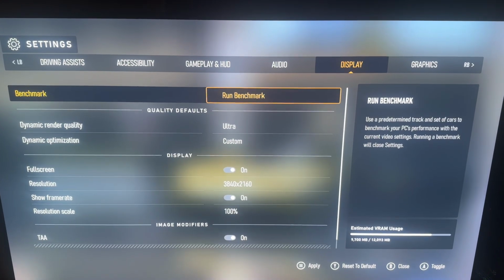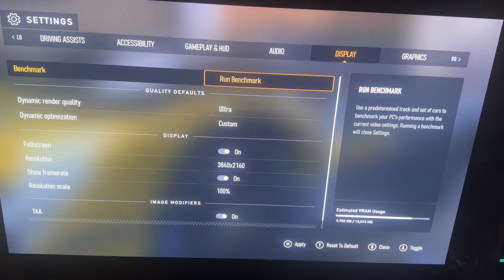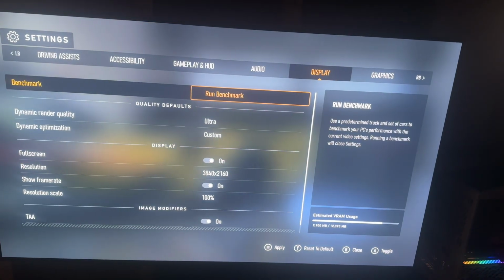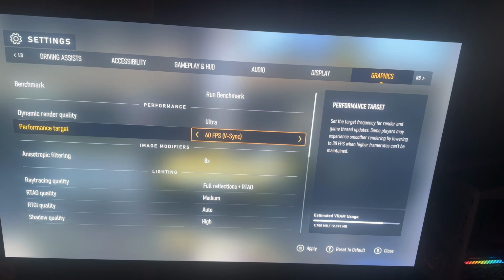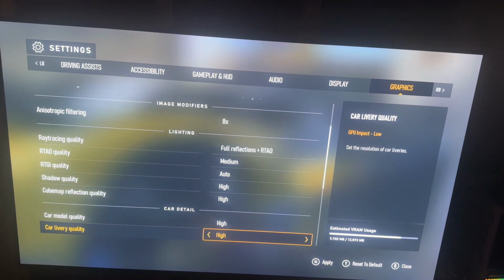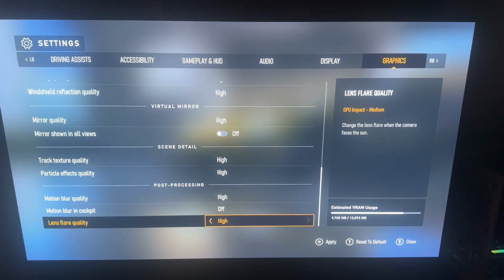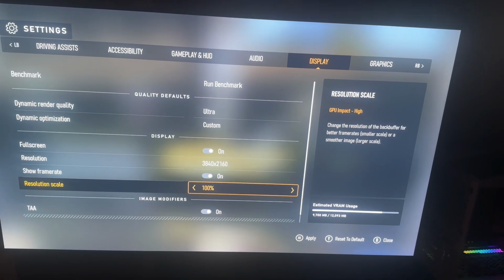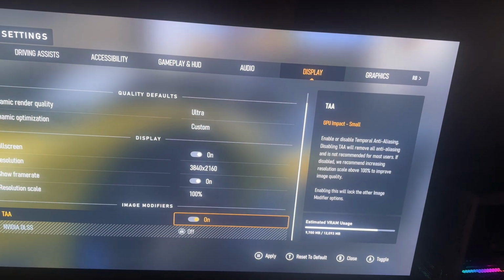How I removed all stutter from Forza Motorsport 8 on an RTX 3080 4k raytraced UNINTUITIVE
First steps REQUIRED: Must disable Hardware Accelerated GPU scheduling (HAGS) in Windows and disable Resizable bar support in the bios/UEFI settings. Then follow these in game settings - first option is for monitors without variable refresh rate, and second option is for monitors with variable refresh rate enabled. Enjoy!